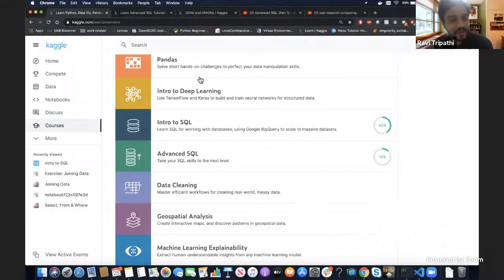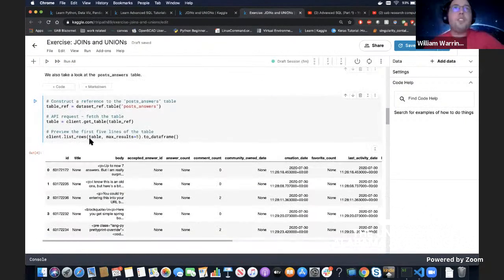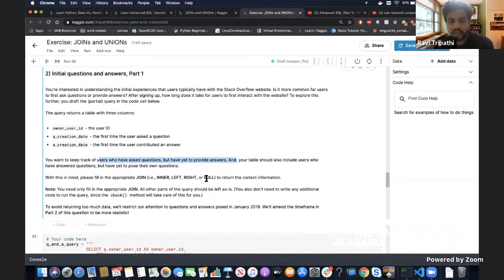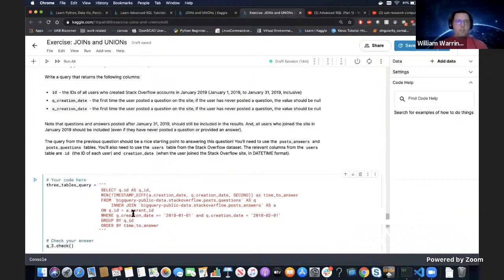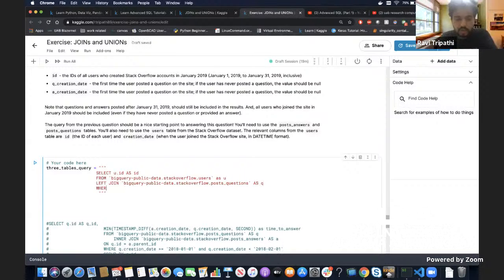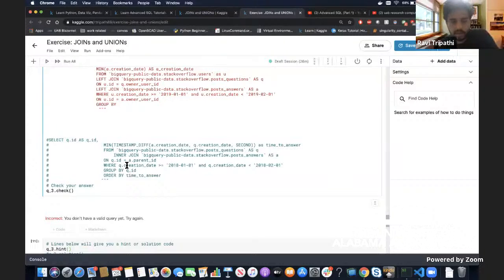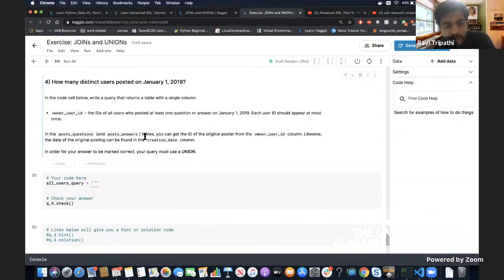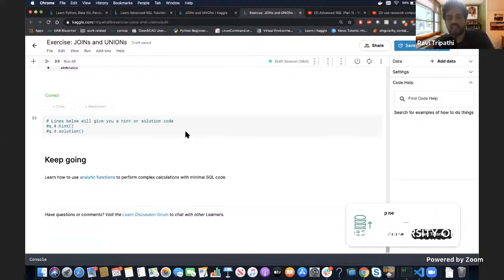Advanced SQL (Part 1) [DSJC-053]